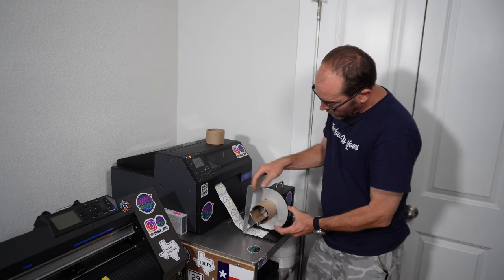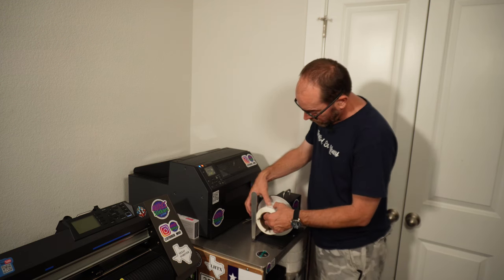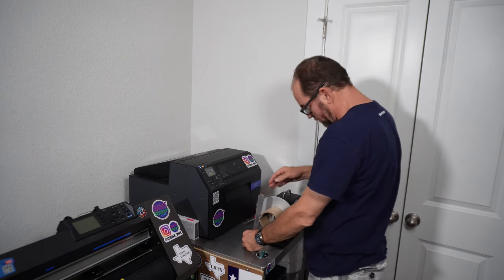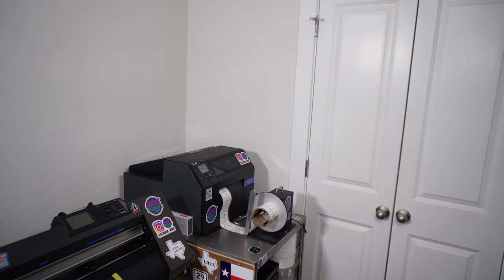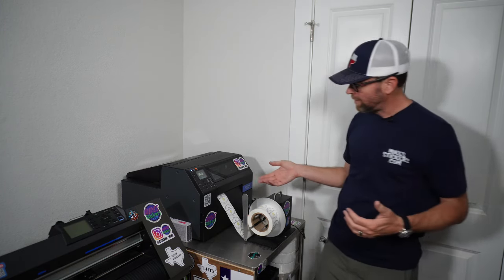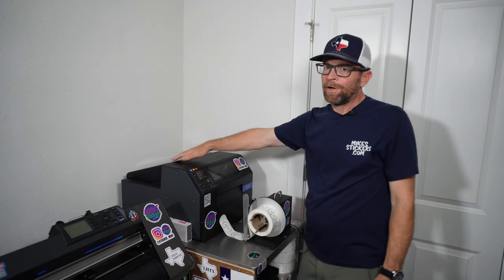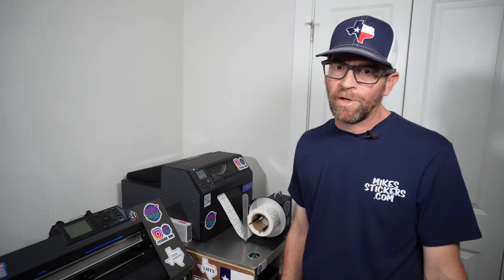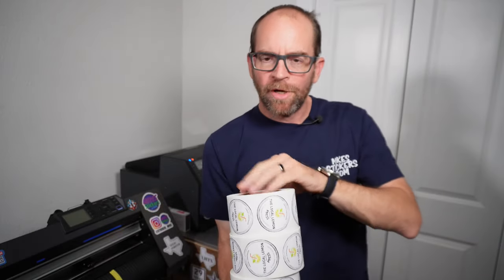I Made $155 An Hour Printing These Labels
Showing you how I made $155 an hour printing these labels on my Epson ColorWorks C6500A label printer.

Label Cores